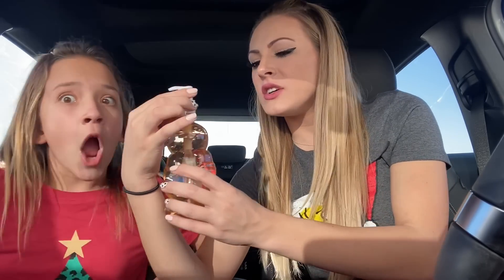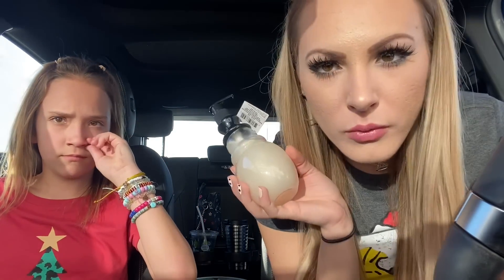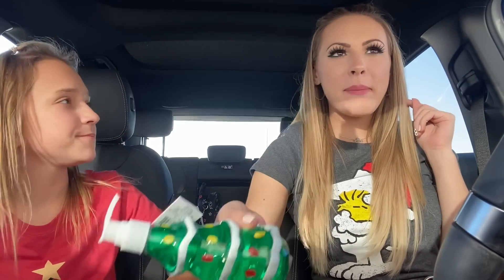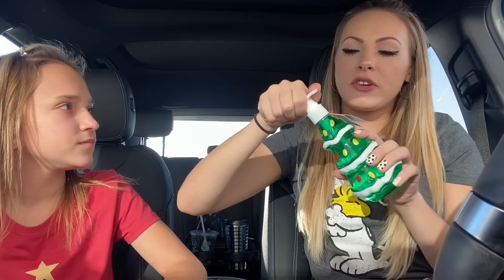DOLLAR TREE $10 OFFICIAL GIFT EXCHANGE! 🎁 ↔️ 🎁